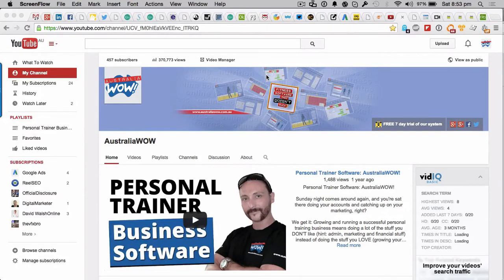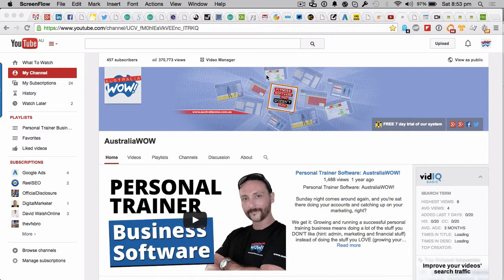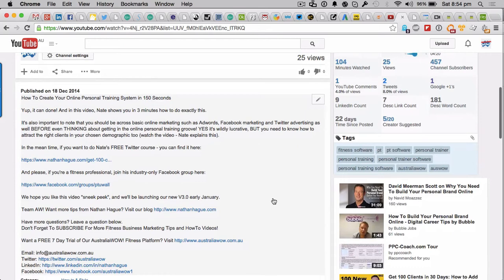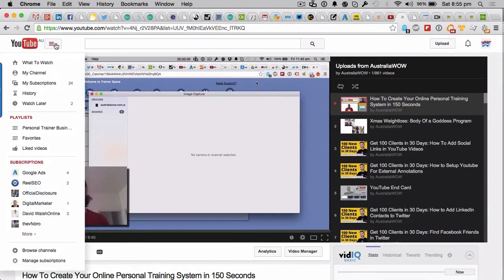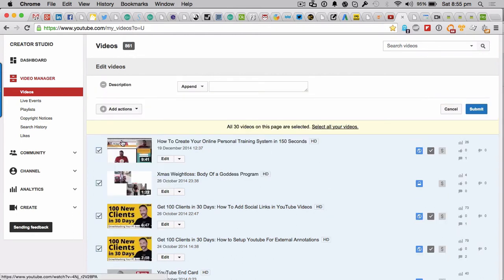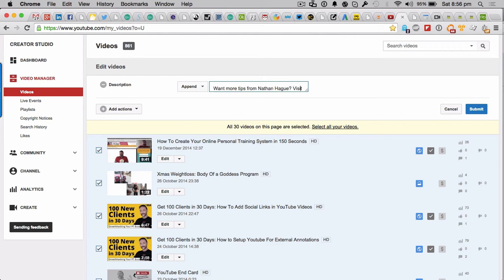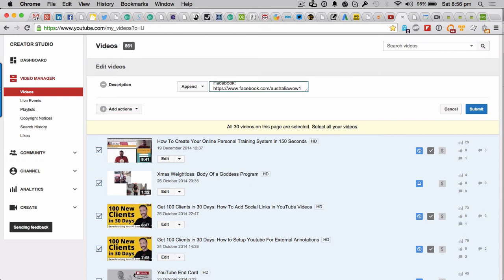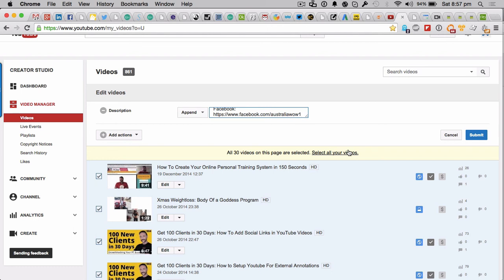How To Bulk Edit YouTube Video Descriptions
In this video, I show you how to add a load of text that ALL of your videos on your YouTube channel can have applied to them.

This is a massive time-saver if you have a load of videos on your channel from over the years, and want to add your social network accounts on them all, for example.

How To Create Your Online Personal Training System in 150 Seconds

Yup, it can done! And in this video, Nate shows you in 3 minutes how to do exactly this.

It's also important to note that you should be across basic online marketing such as Adwords, Facebook marketing and Twitter advertising as well BEFORE even THINKING about getting in the online personal training groove! YES it's wildly lucrative, BUT you need to know how to attract the right clients in your chosen demographic too (watch the video - Nate explains this).

In the mean time, if you want to do Nate's FREE Twitter course - you can find it here:

And please, if you're a fitness professional, join his industry-only Facebook group here:

We hope you like this video "sneek peek", and we'll be launching our new V3.0 early January.

Team AW! Want more tips from Nathan Hague?